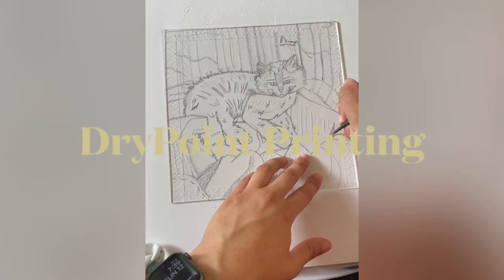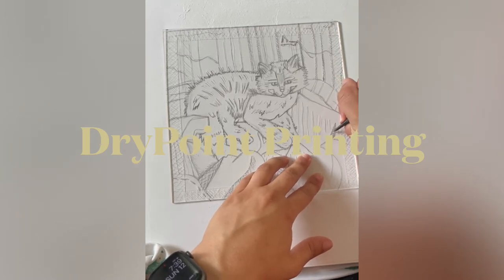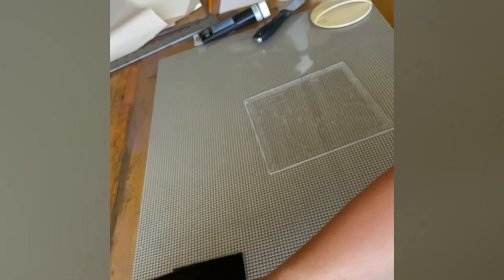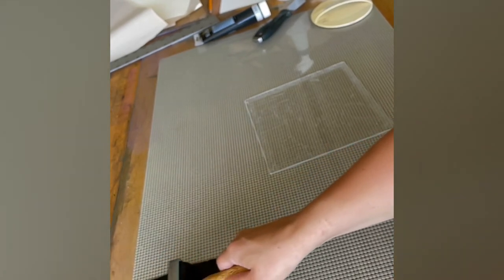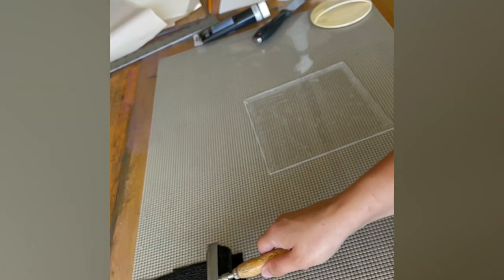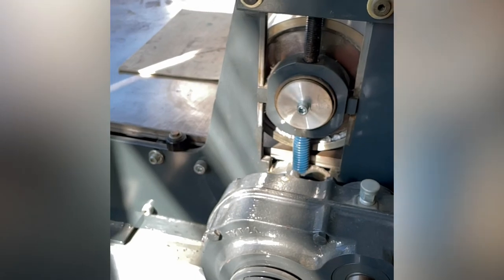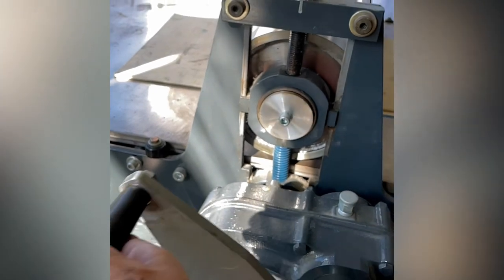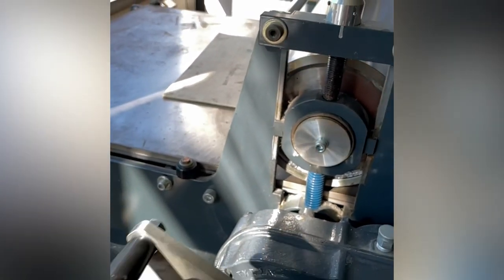Dry Point Technique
This is a video on how to attempt and succeed in the dry point technique! Created for my printmaking class, spring 2022.